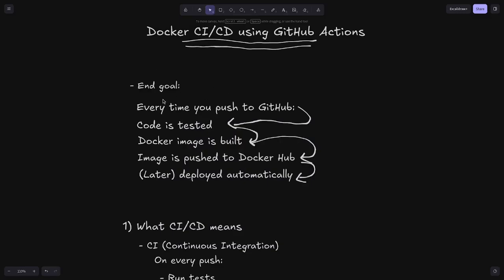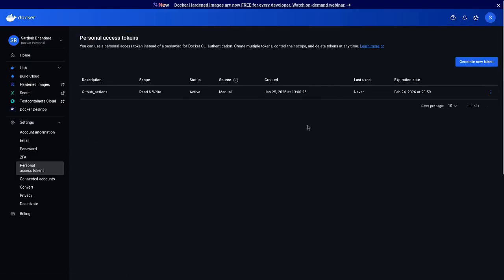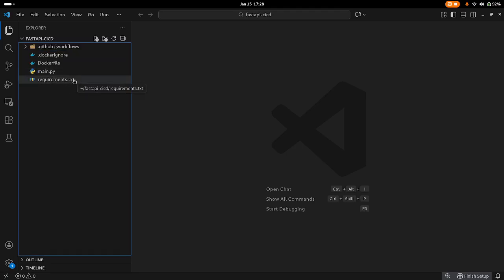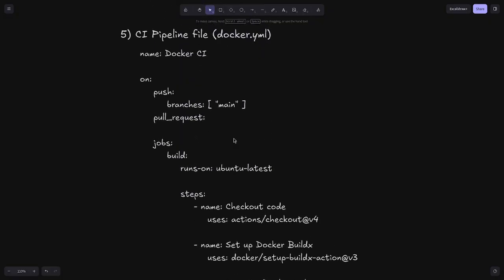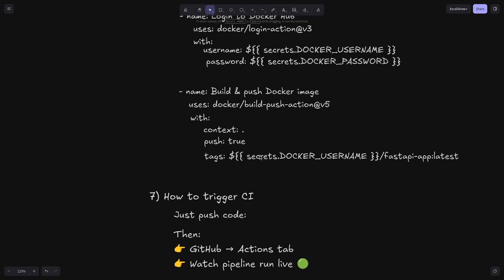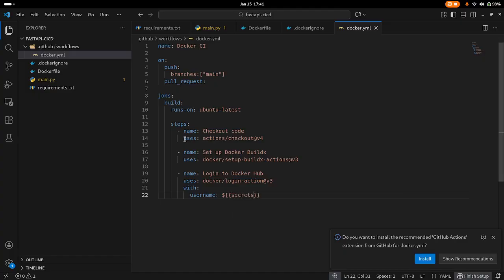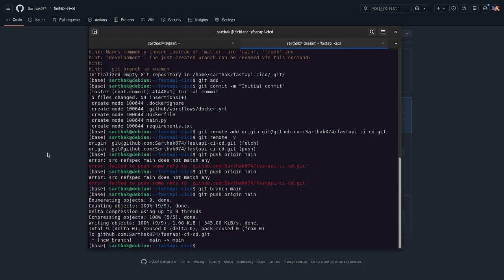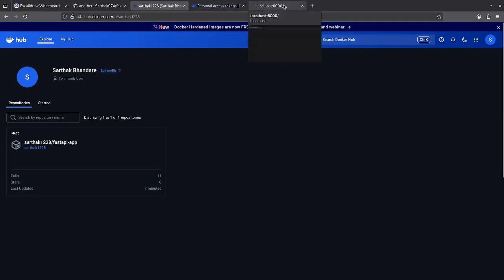Docker for Beginners(Series) Part 10- Docker CI/CD pipeline using Github Actions